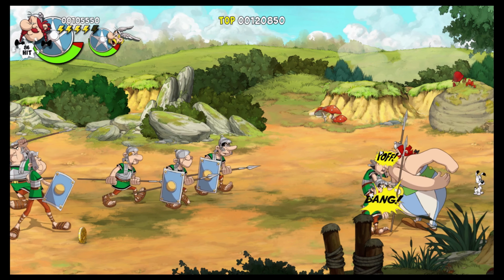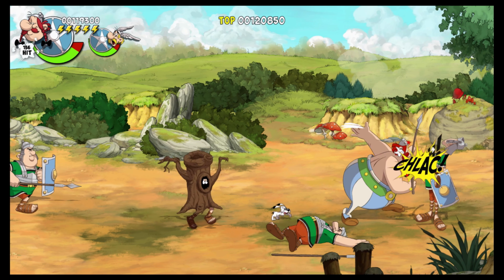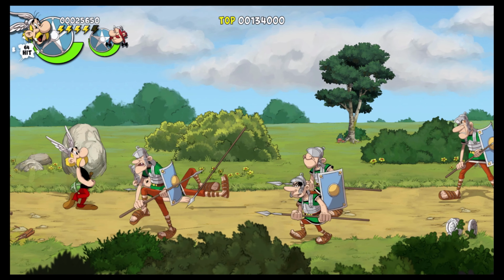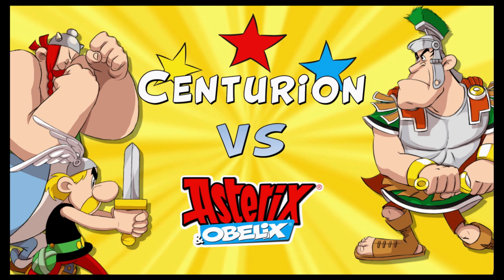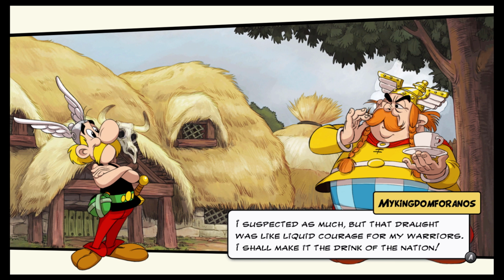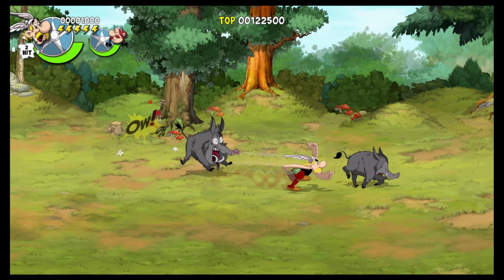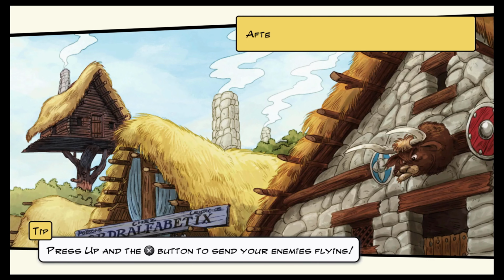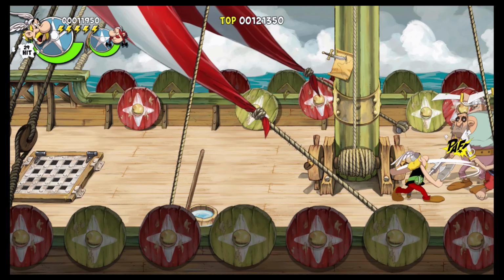Asterix and Obelix: Slap Them All - Part 2 - Romans and Boars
Asterix and Obelix are still on their way to the British village under Roman attack. But the Magic Potion is gone. How are they going to handle this?